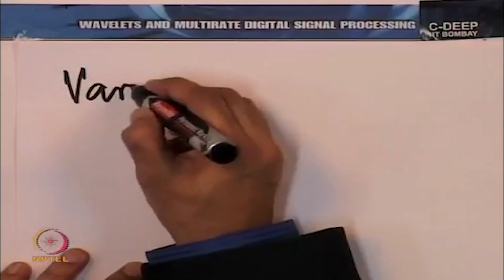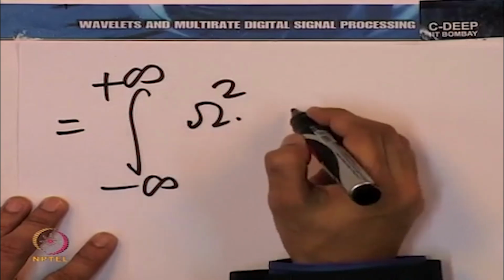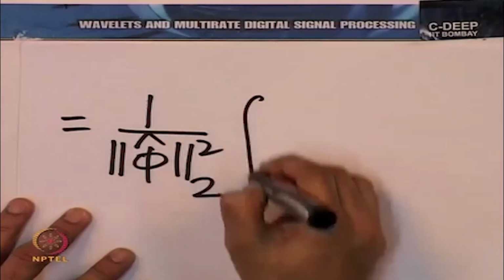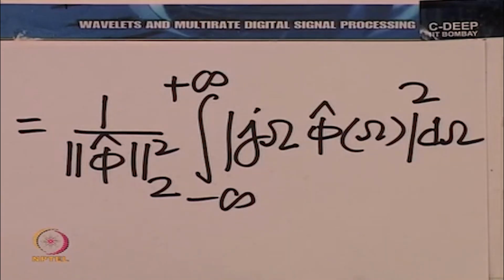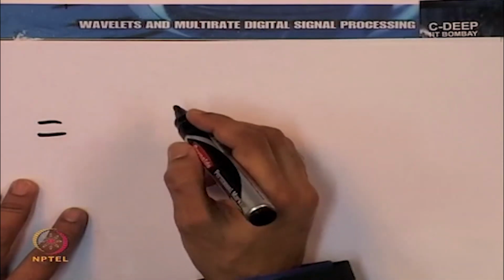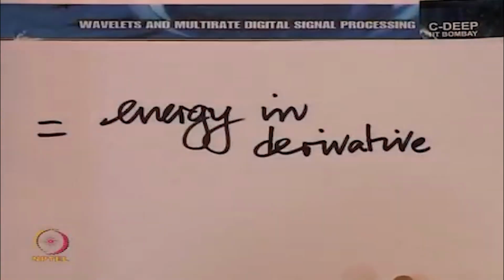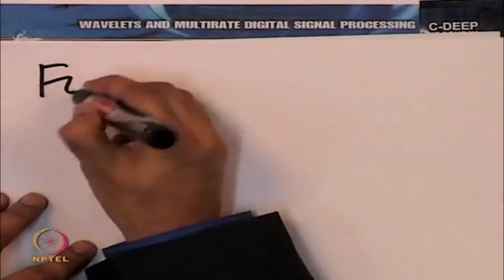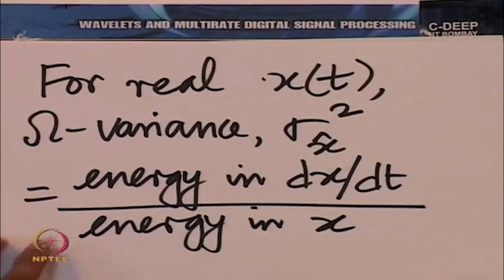Variance from a slightly different perspective